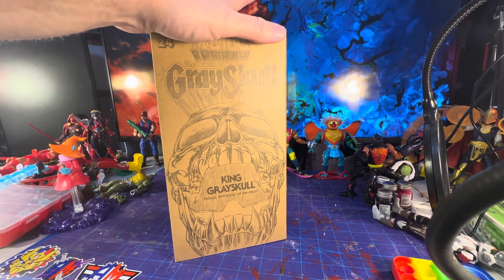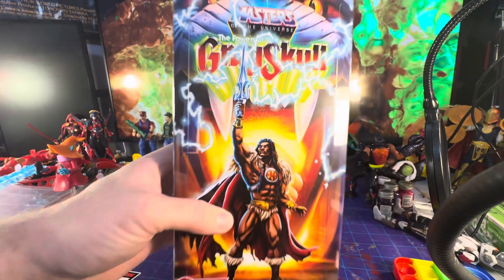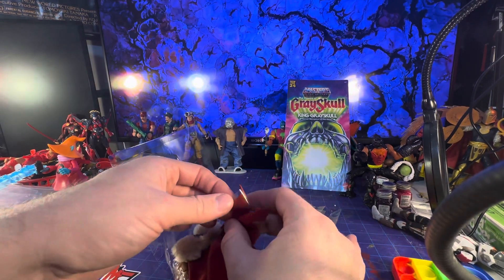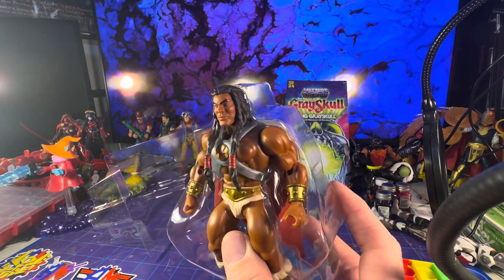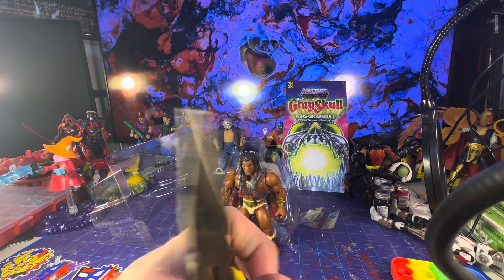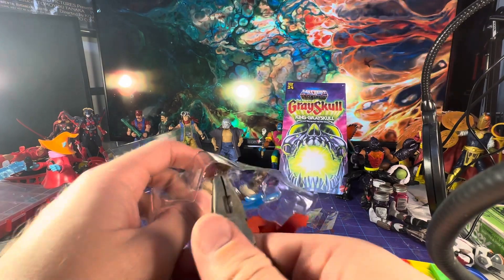Mattel Creations King Grayskull (Eternia Playset Earlybird)